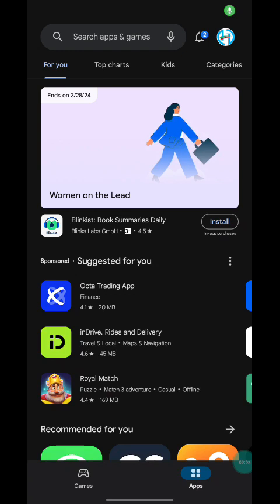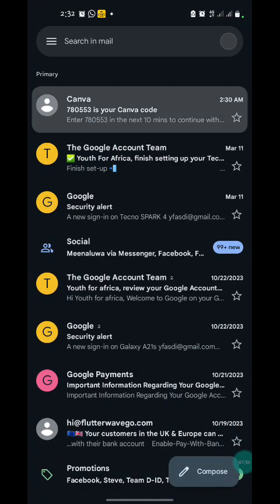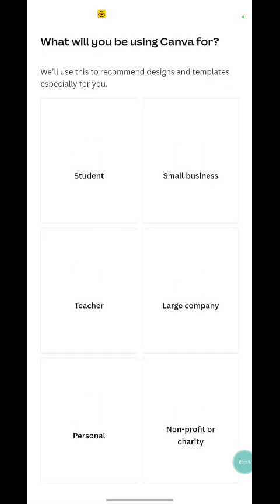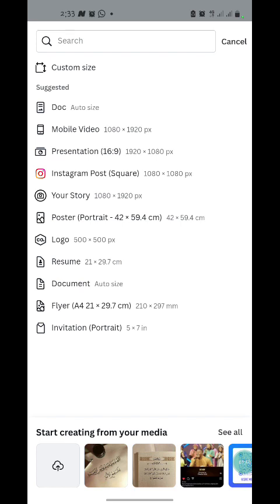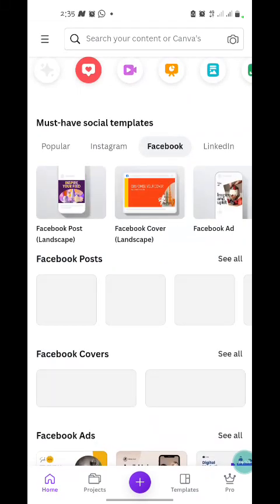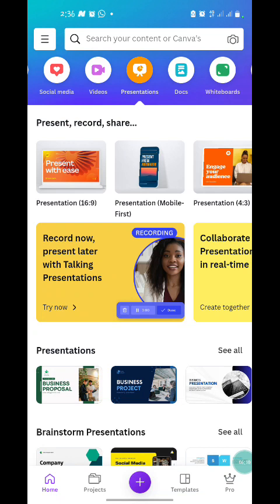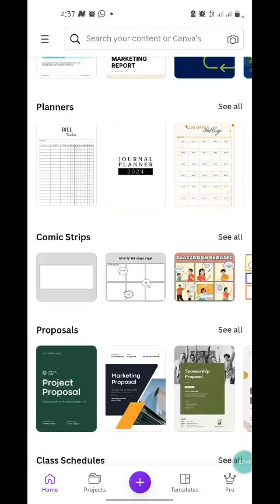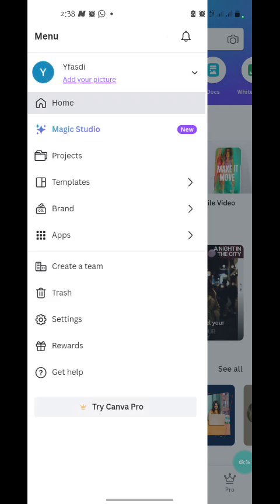Introduction to Canva Mobile App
In this video, we're diving into the world of mobile design with the Canva Mobile App. Join us as we explore the features, tools, and capabilities of this powerful app that allows you to create stunning graphics, social media posts, presentations, and more, all from the palm of your hand. Whether you're a seasoned designer or a beginner, the Canva Mobile App offers a user-friendly interface and intuitive design tools to help you bring your creative ideas to life.

 Get ready to unleash your creativity and design on the go with Canva!